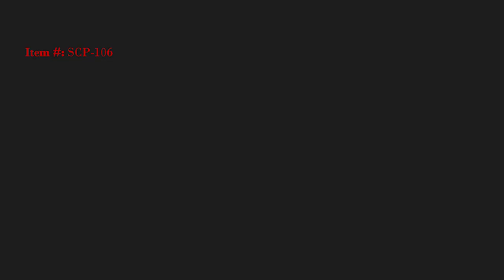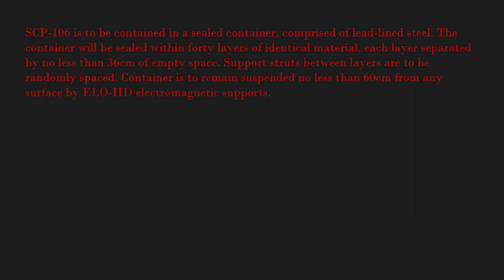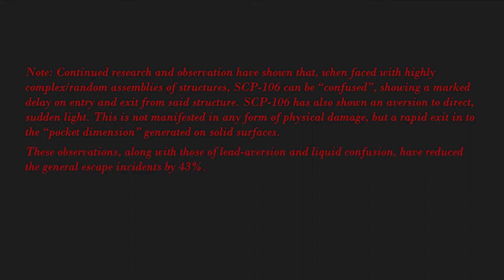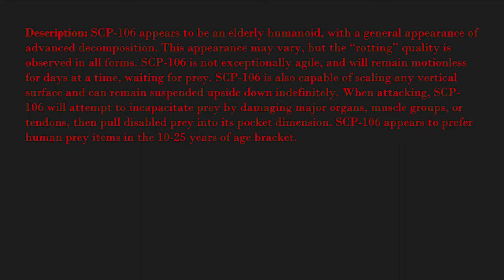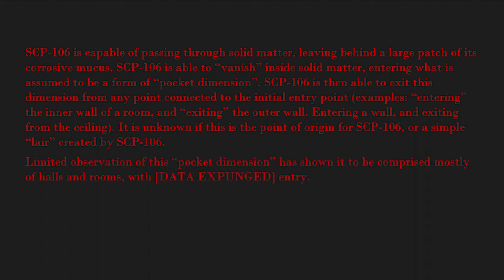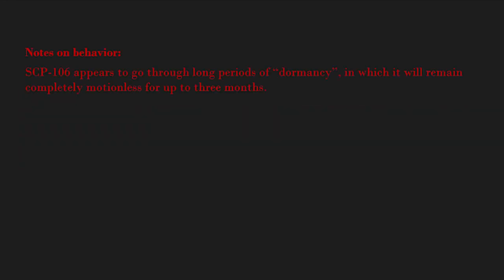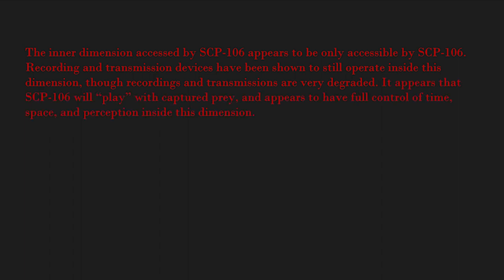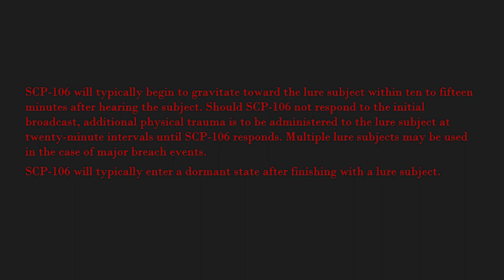SCP-106 - "The Old Man"